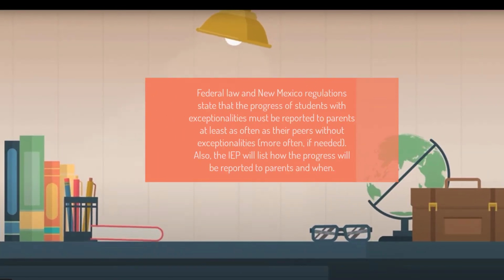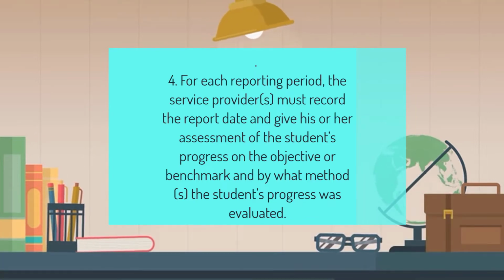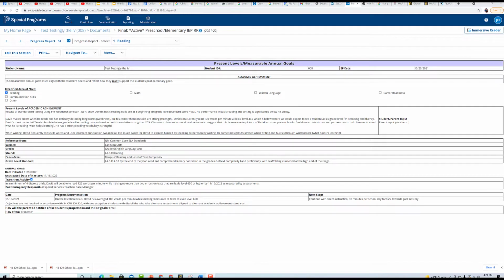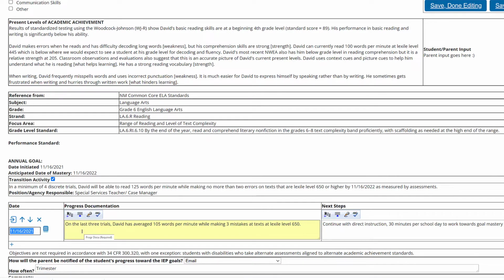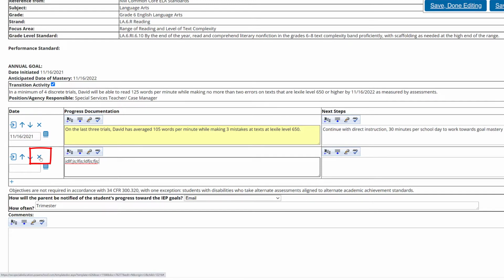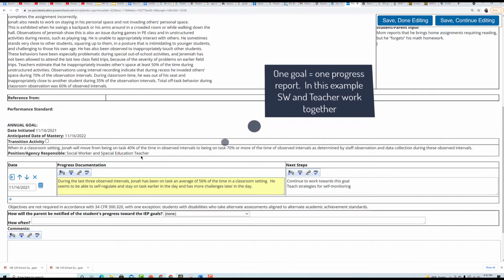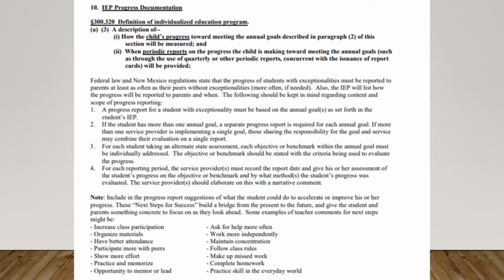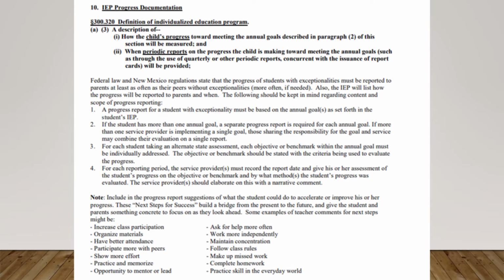PSSP Progress Notes/ Progress Monitoring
Progress Notes or Progress Monitoring is for every student with an IEP and addresses all goals and objectives/benchmarks. Students who are gifted, students with disabilities all have progress towards goals sent to parents or adult student at least as often as report cards. PSSP has its own page in the IEP document for this! These progress notes help teams decide on the next best move for the student on the IEP.  Your SEIL will have a system so ask them what it is.